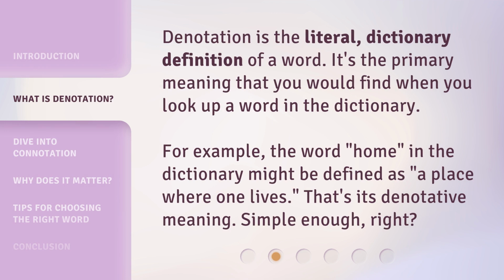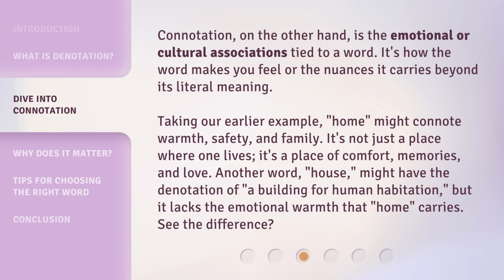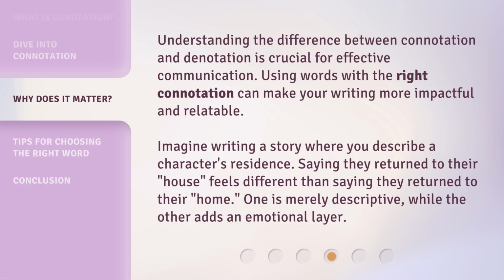Choosing the Right Word: Connotation and Denotation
Unlocking the Power of Words: Connotation vs. Denotation • Discover the fascinating world of connotation and denotation and learn how to make your writing more impactful and relatable. Join us as we explore the emotional and cultural associations tied to words and understand why choosing the right word matters. Enhance your communication skills and add an extra layer of depth to your writing with this insightful video!

00:00 • Introduction - Choosing the Right Word: Connotation and Denotation
00:34 • What is Denotation?
00:59 • Dive into Connotation
01:42 • Why Does It Matter?
02:13 • Tips for Choosing the Right Word